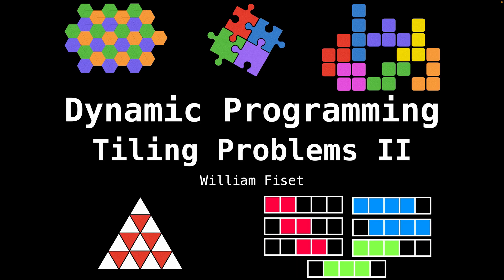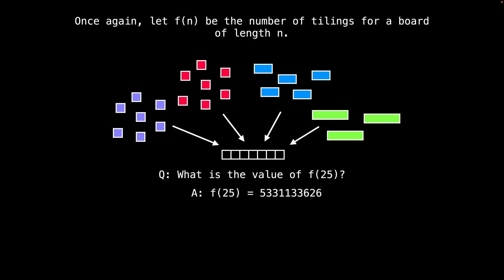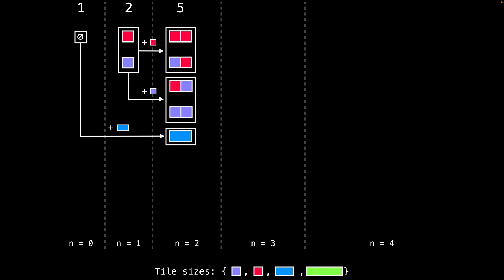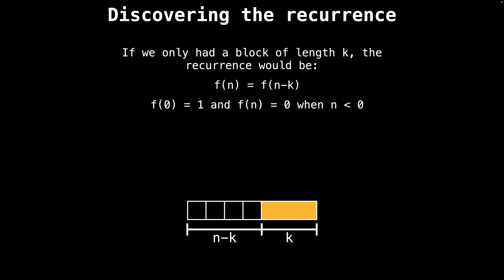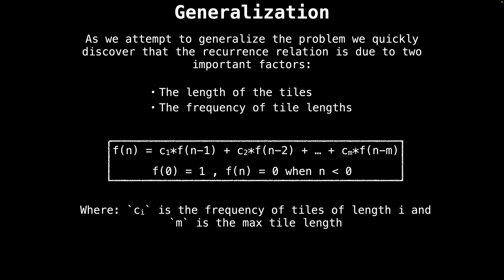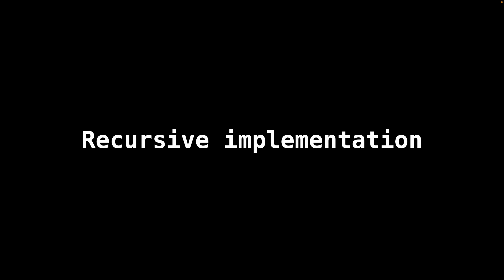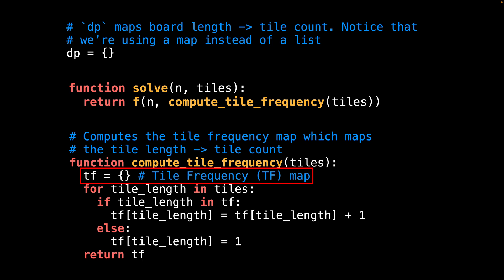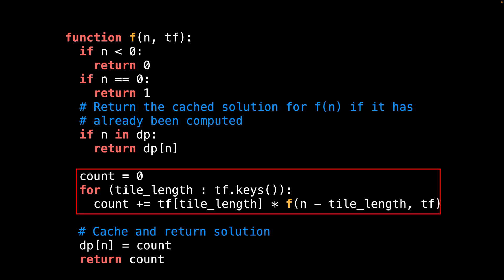Tiling problems [2/2] | Dynamic Programming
A generalization of how to solve tiling problems using dynamic programming

0:00 Intro
0:24 Recap
0:46 Tiling problem generalization
3:06 Bottom up approach
5:53 Discovering the recurrence
7:50 Recurrence generalization
8:39 Iterative pseudo-code implementation
10:50 Recursive pseudo-code implementation
15:12 Outro